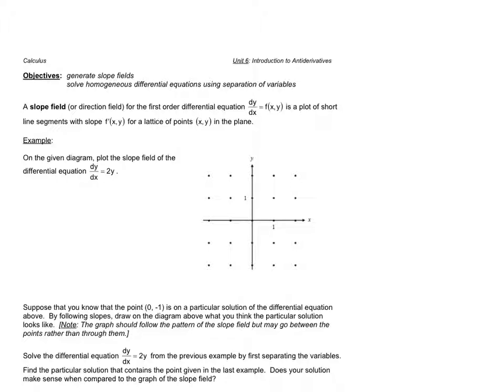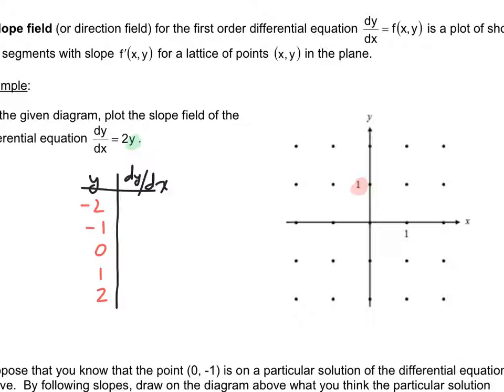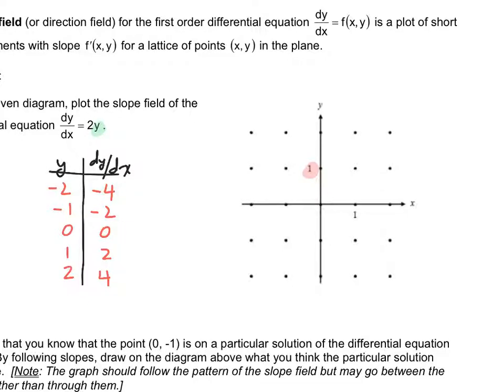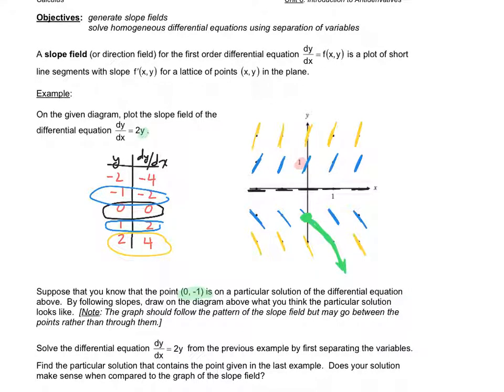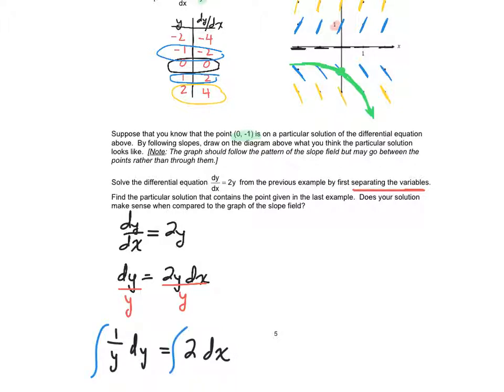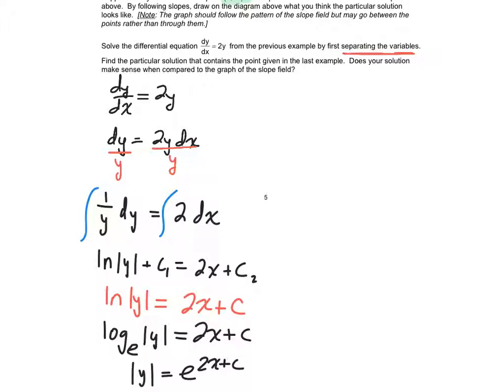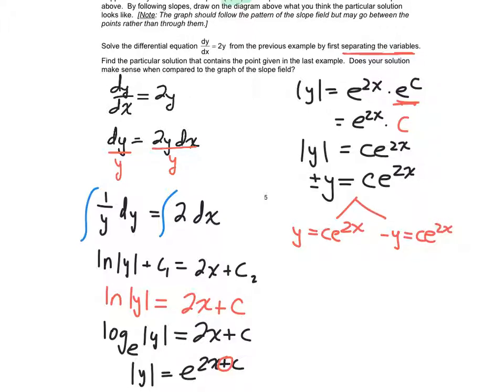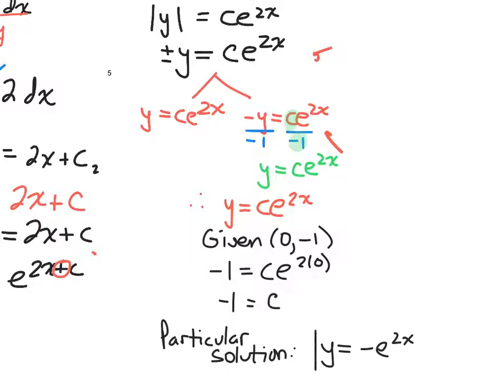Calculus - Unit 6 - Antiderivatives p5